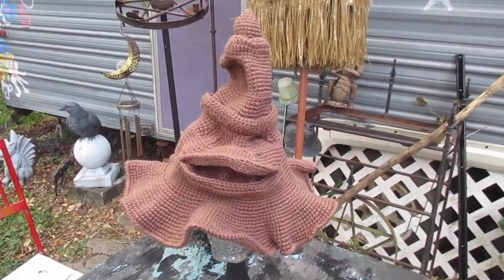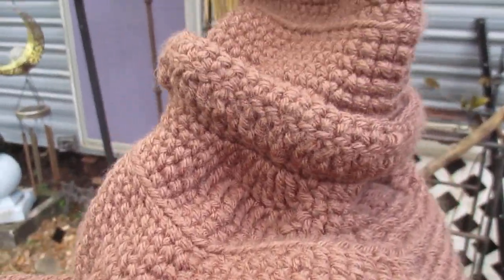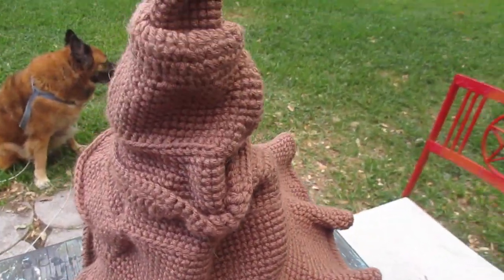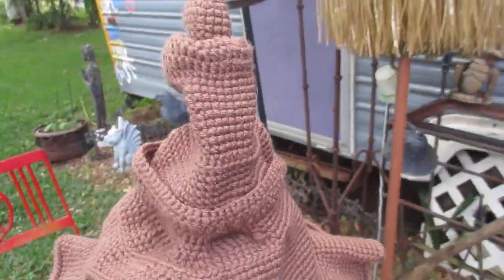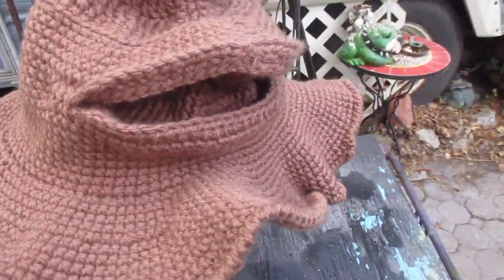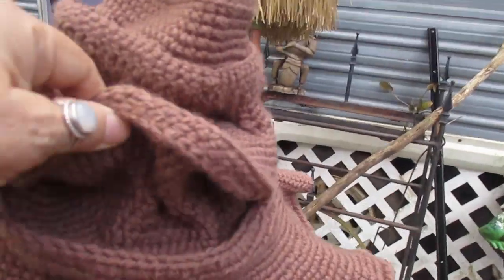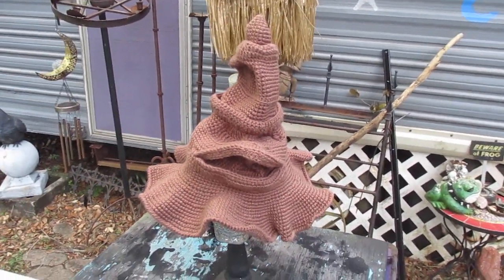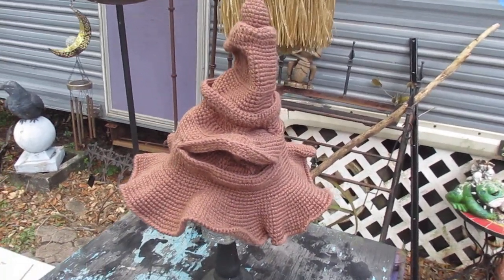MoonLadies Live Talking Hat crochet sorting harry potter witch hat